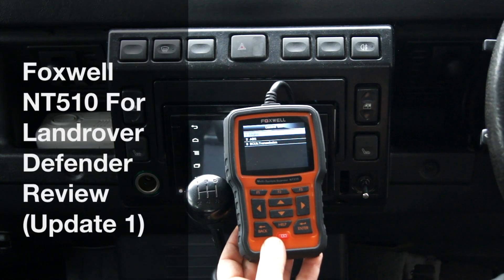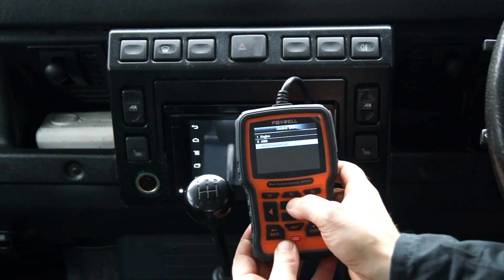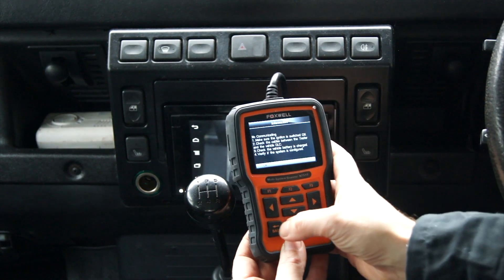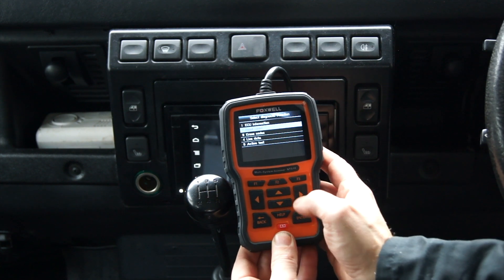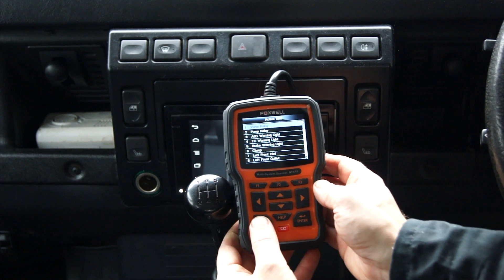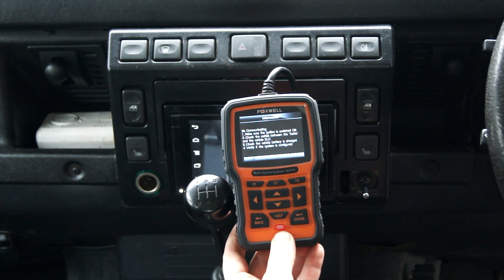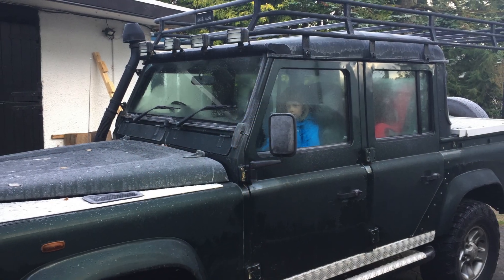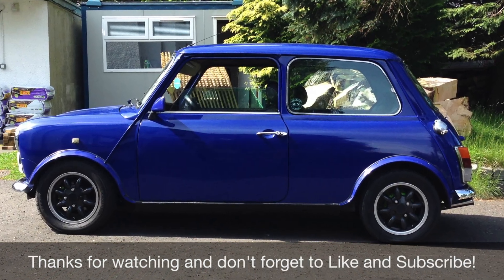Foxwell Defender Review Update 1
Hello All

So here is an update on the review of the Foxwell NT510 on the Landrover Defender. Close but no cigar! I've gone back to Foxwell support. I'll do another video as soon as an update is available.

Recommended Tools
Oil Extractor
ODBC tool
32mm socket
Socket set
Screwdriver set
Electric Screwdriver
Brake Fluid tester
Tread depth tool
Axle Stands